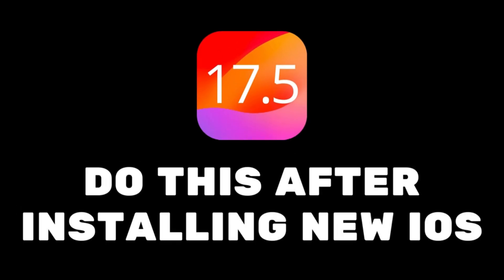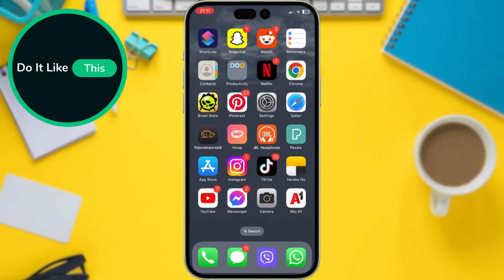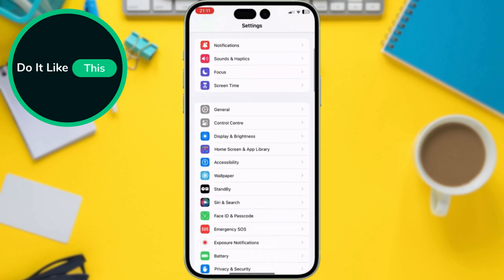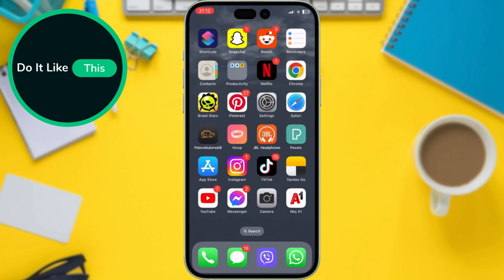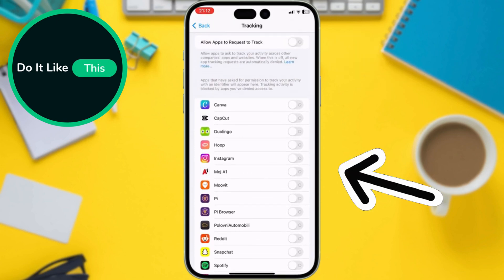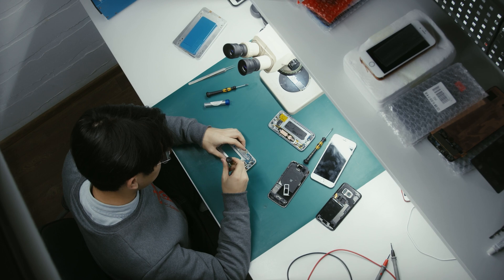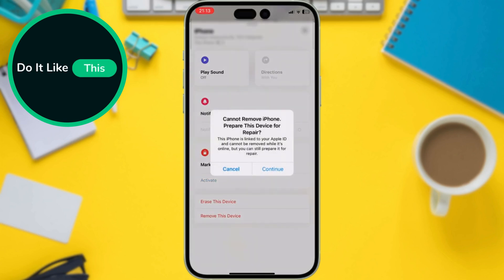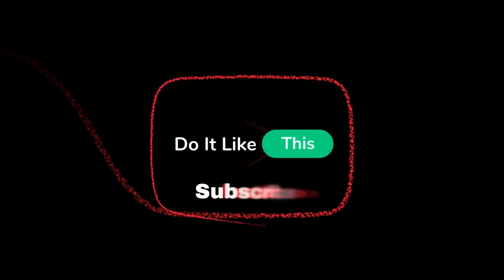iOS 17.5 - Do This First After Update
Before diving into iOS 17.5, make sure you're prepared with our essential checklist. In this video, we'll cover the crucial steps you need to take to ensure a smooth and hassle-free upgrade experience. From backing up your data to optimizing your settings, we've got you covered. Don't miss out on these important pre-installation tips – watch now and get ready to make the most of iOS 17.5!